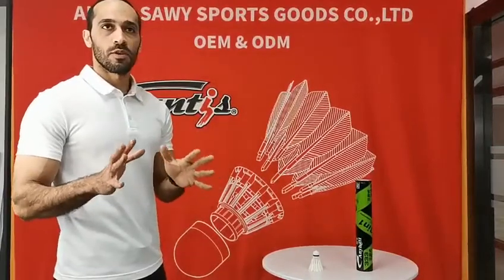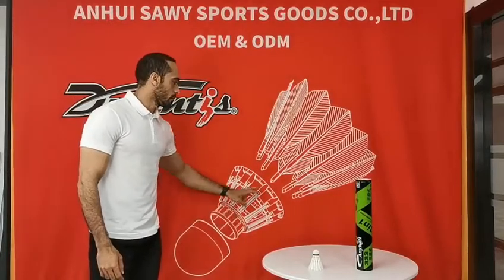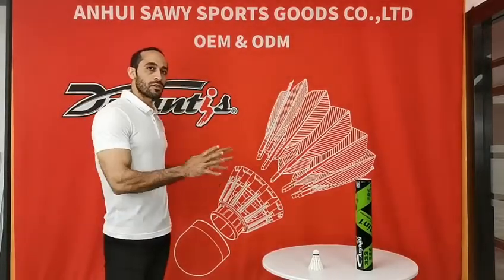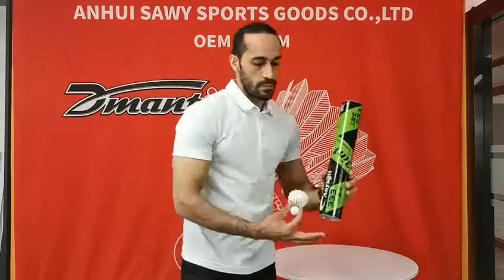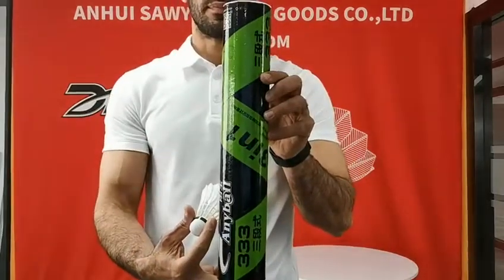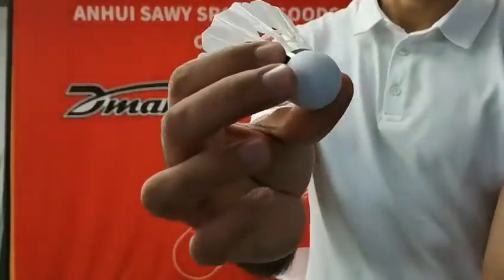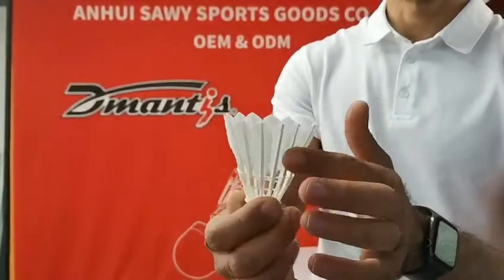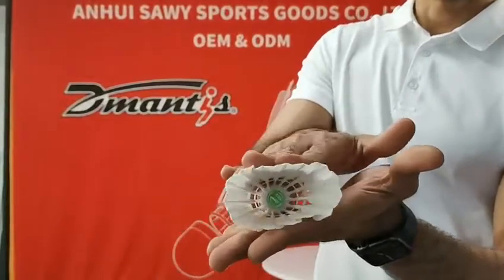333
3in1 Badminton shuttlecock 333